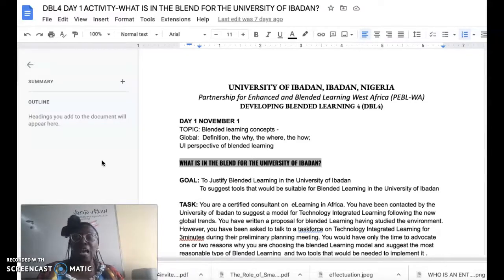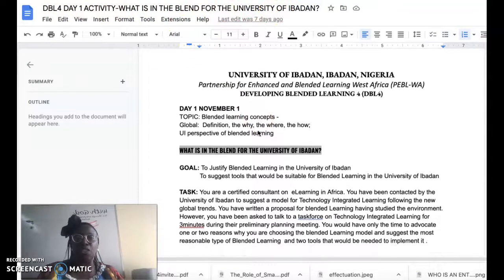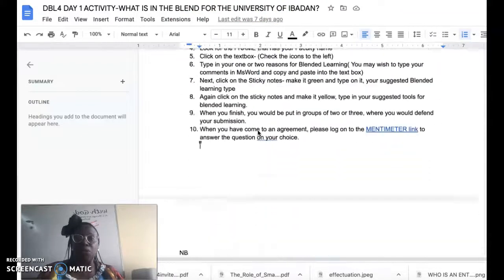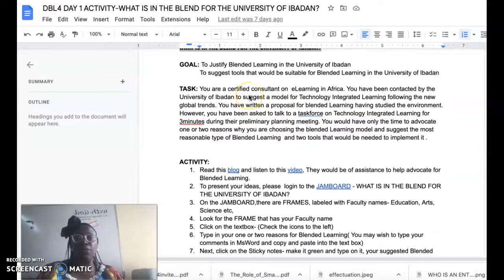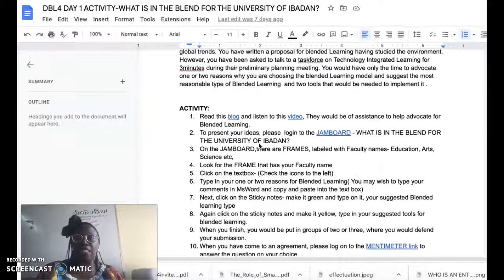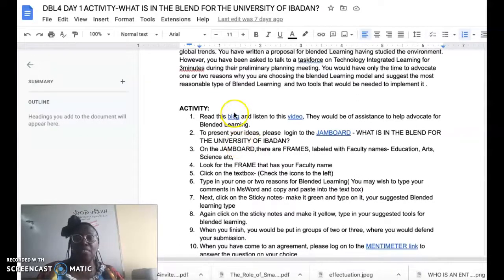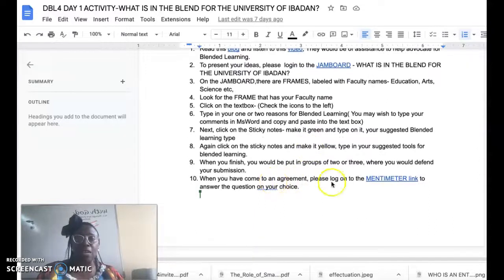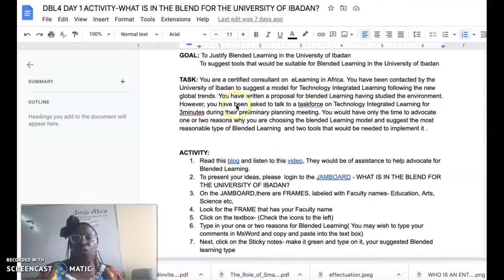DBL4 DAY 1ACTIVITY- WHAT IS IN THE BLEND FOR THE UNIVERSITY